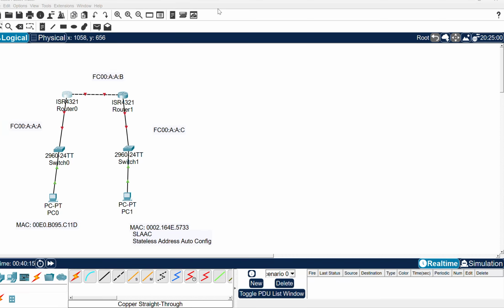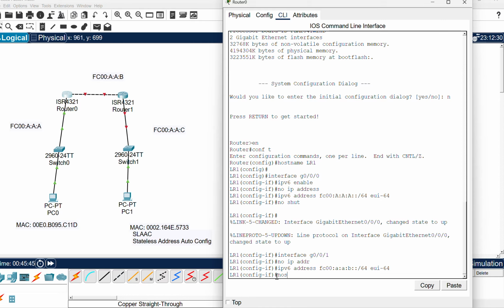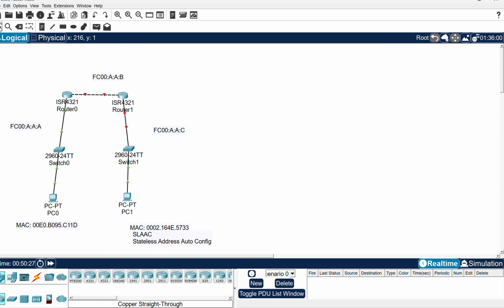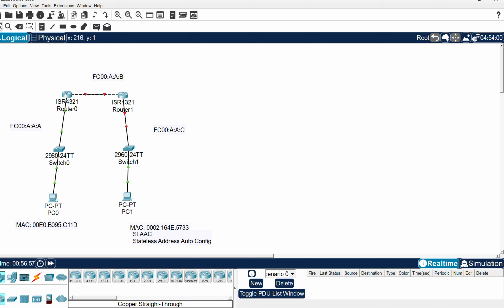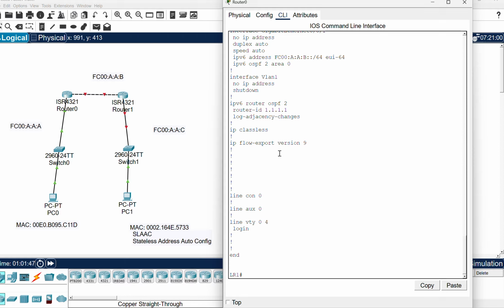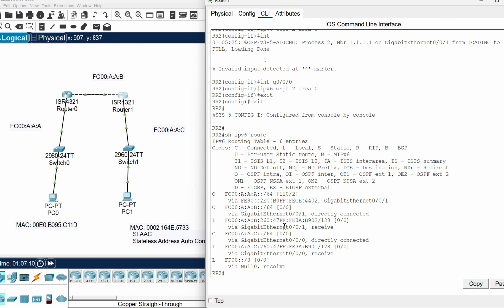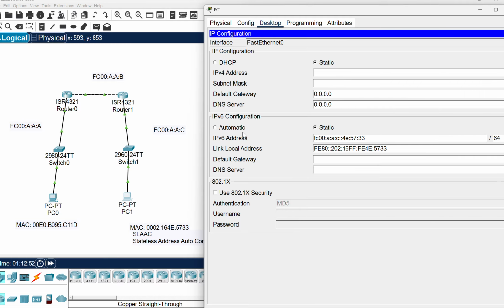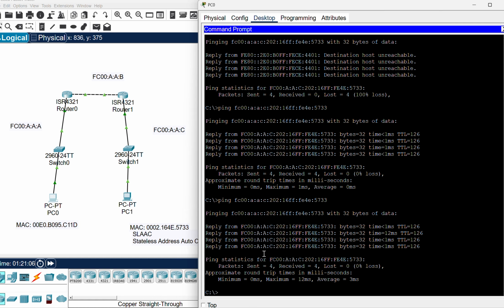IPV6 OSPF lab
CNT 125 IPv6 lab with OSPF